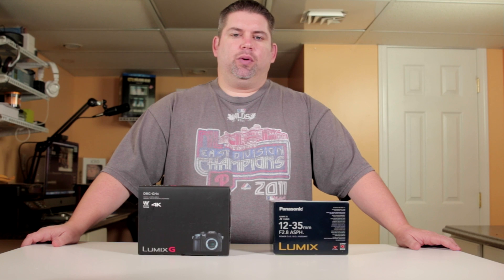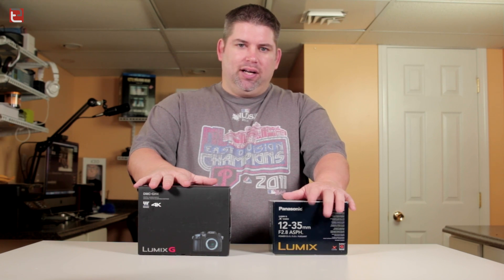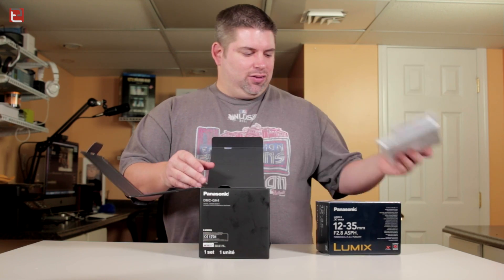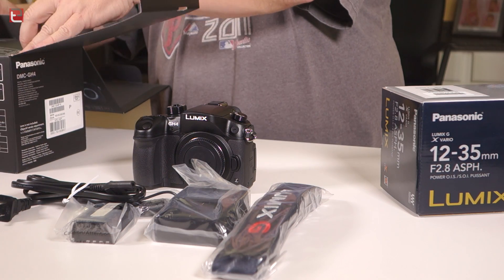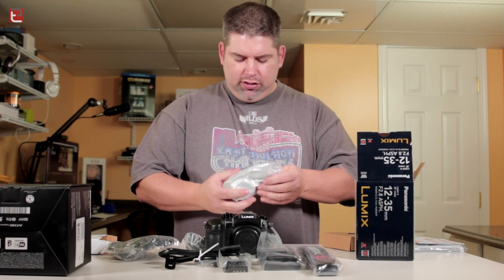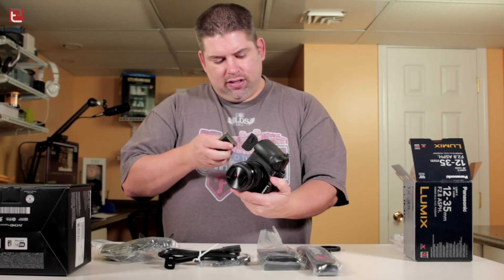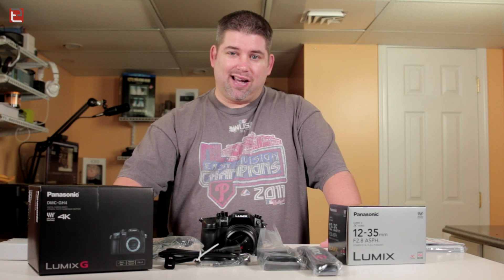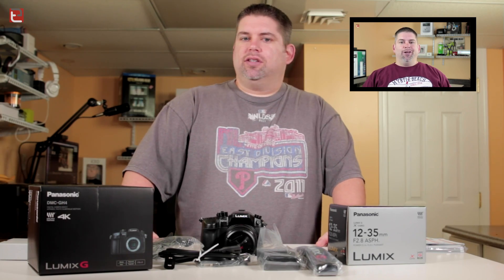Panasonic GH4 Unboxing and First Look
I decided to try out one of the hottest cameras of 2014 the Panasonic GH4. My first shot at 4K and I will take you along for the short or long ride.. LOL
Here is the links to pick what i talked about in the video at Amazon and help the channel in the process if you want.